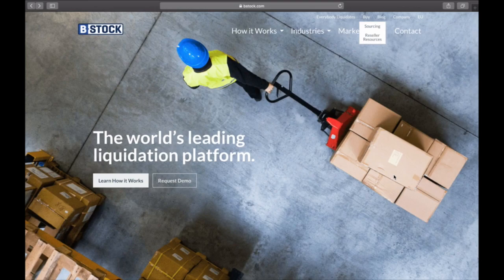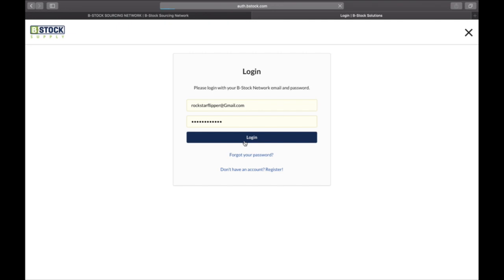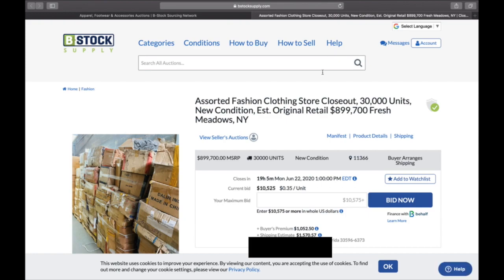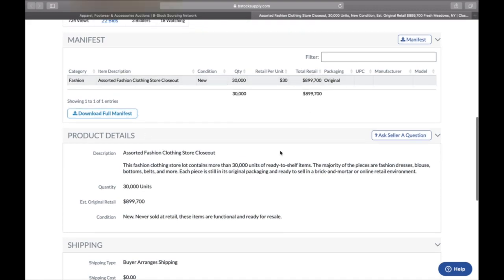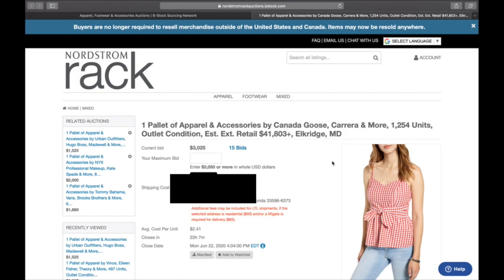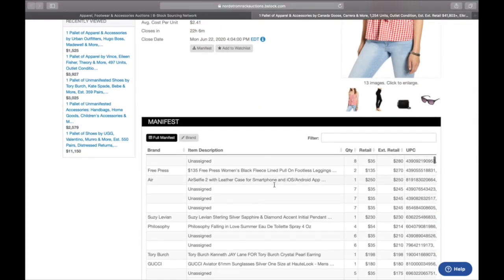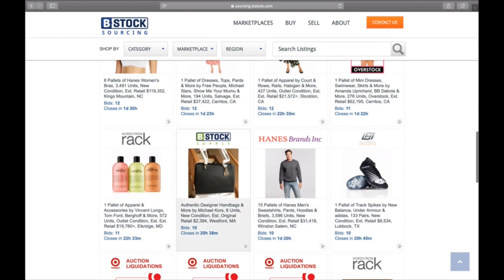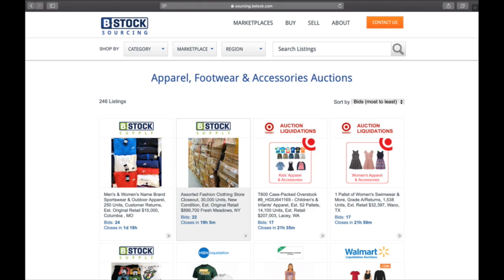How to buy Bulk & Wholesale Pallets from Amazon, Walmart, Best Buy Nordstrom & more in 2020.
All of my Reselling & Youtube Supplies & Equipment: (lights, scales, printers etc)

My Reseller supplies & Equipment Direct Links:

Photography Light kit
White Background Paper
Background Stand
LED Ring Light
Photography Light box
Barcode Scanner
Brother Wireless Thermal Printer
Arkscan Thermal printer
Dymo 4XL Thermal printer
Rollo Thermal Printer
Shipping Scale
Shipping Tape Gun
JFJ EASY PRO Disc Cleaner
KCD200 barcode Scanner
Backup Battery Charger
Video Microphone
Video Webcam
GoPro Hero 7 Black
Canon G7X Video Camera

Sign up For the List Perfectly Cross Posting Tool & Increase your sales & Save time:

Facebook.com/Rockstarflipper.  @rockstarflipper
Instagram.com/Rockstarflipper.  @rockstarflipper
Twitter.com/Rockstarflipper.        @rockstarflipper

(Some links on this video may be affiliate links that can result in small commissions & help support the channel, they DO NOT cause you to pay any extra money for an item)